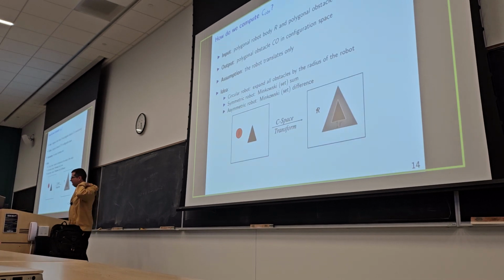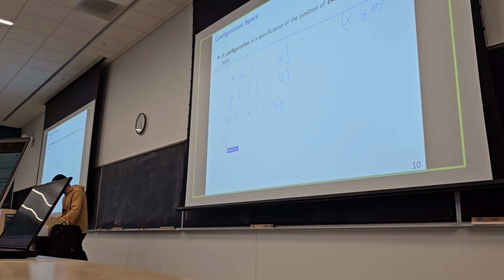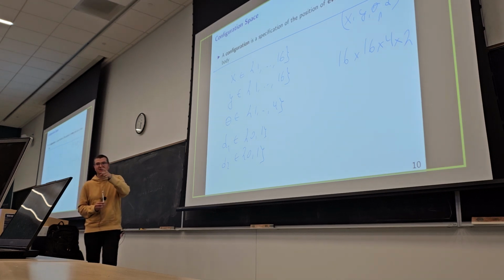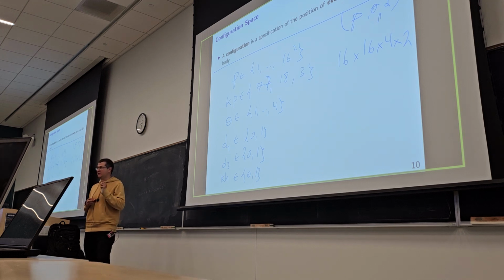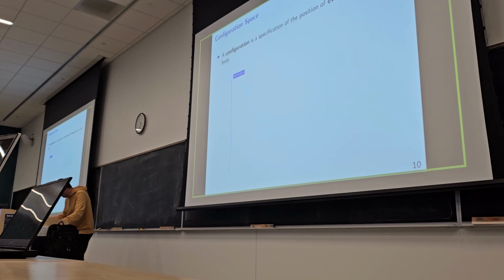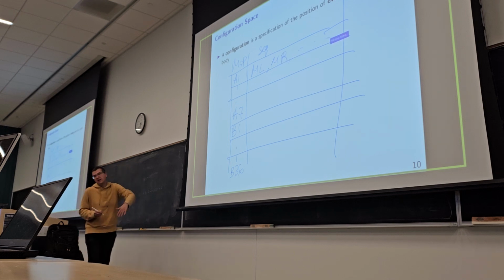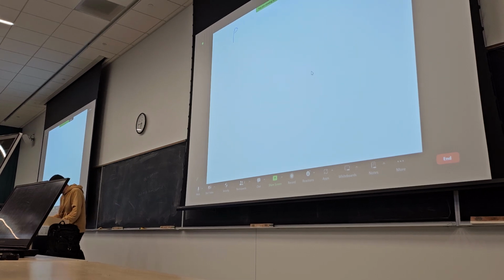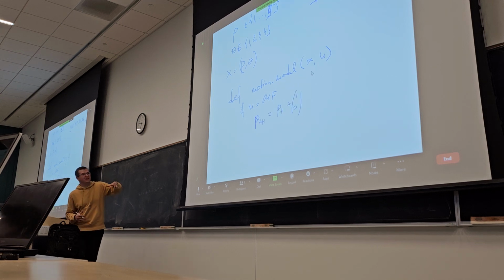office hrs dynamic programming (4/23/24)